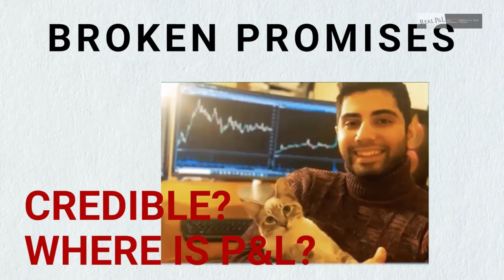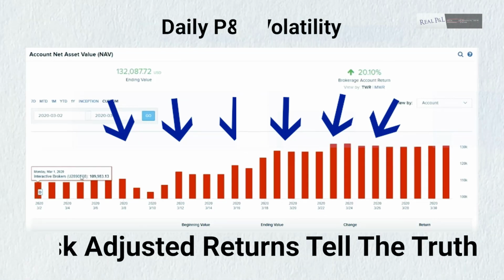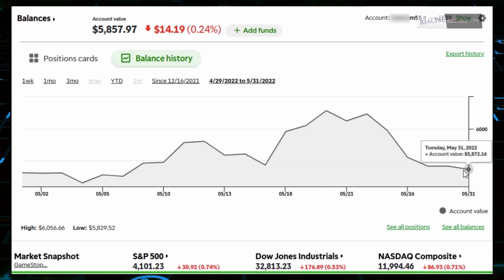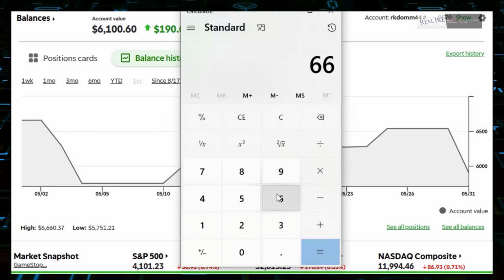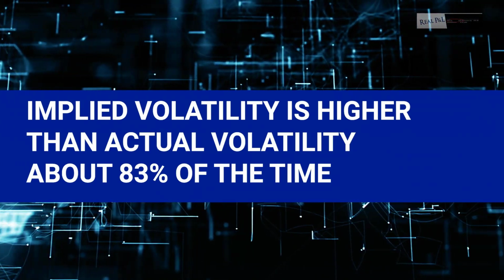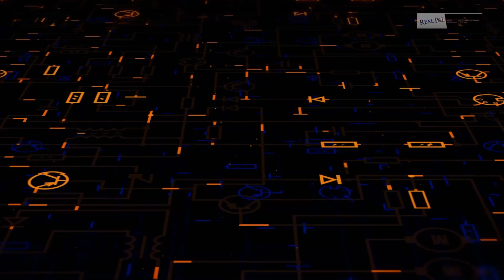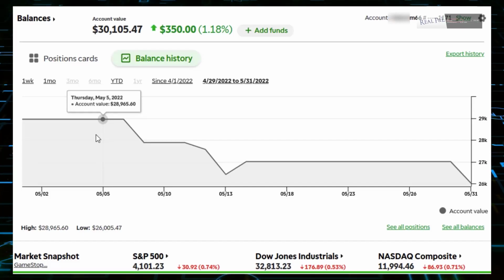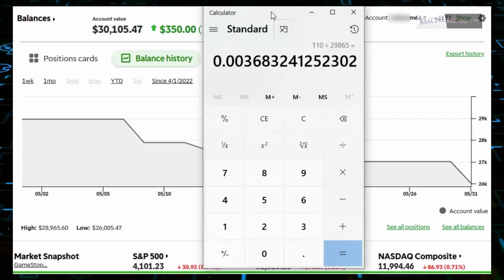May 2022 Real P&L